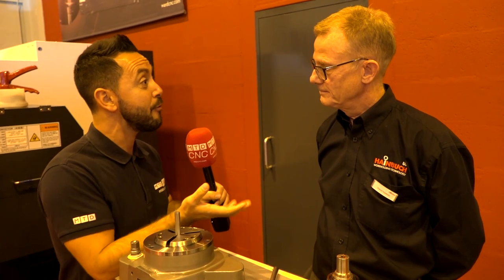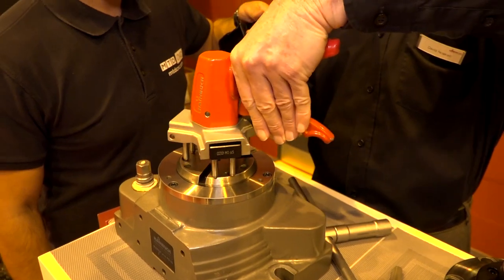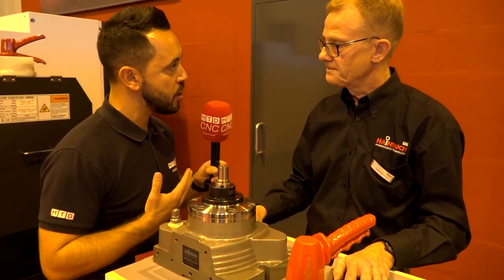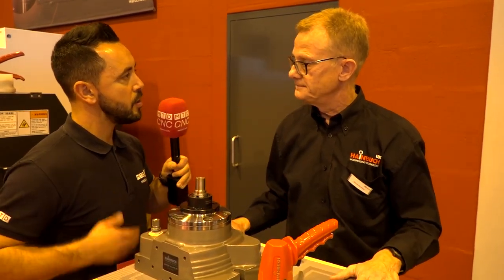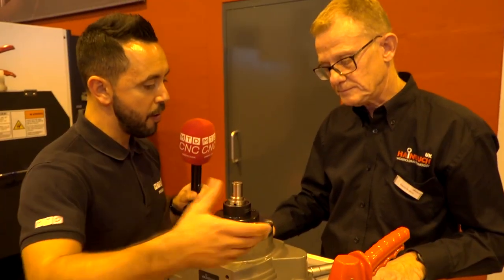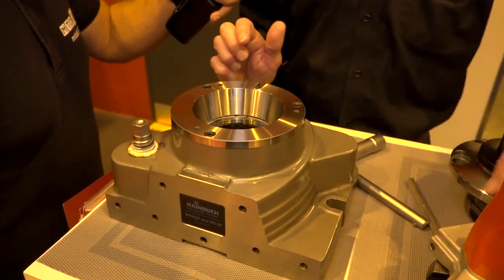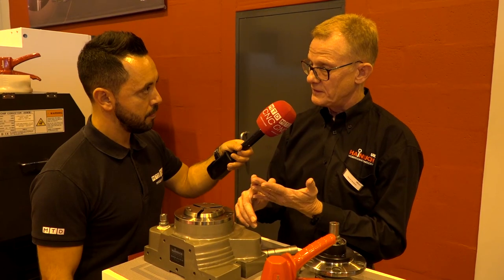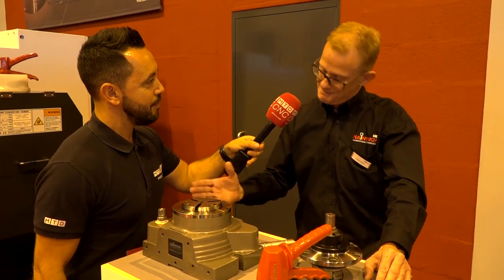Versatile Workholding with the Hainbuch Manok Stationary Chuck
The Hainbuch Manok Manual Stationary Chuck can lend itself to many applications including 3 axis Milling to 5th axis Milling, for internal and external gripping of round or irregular shaped components, accurately and securely.